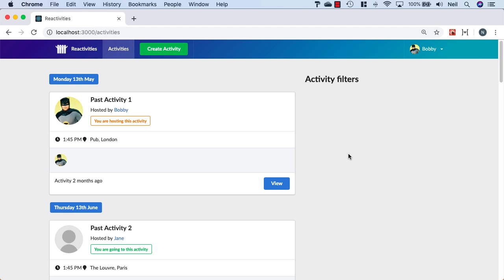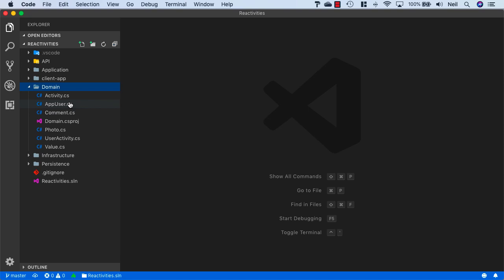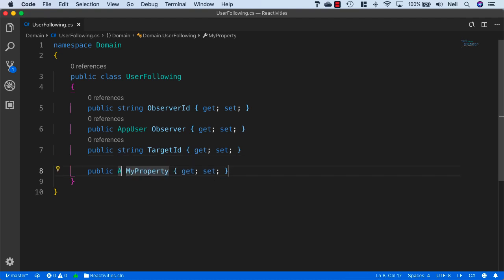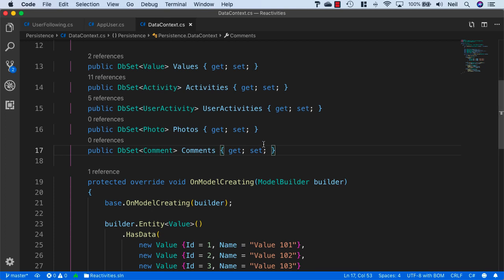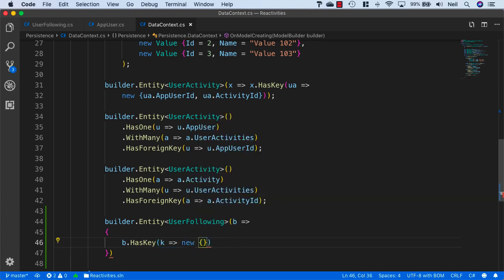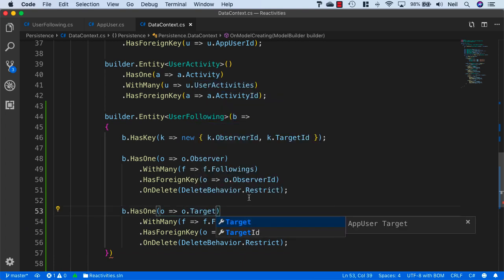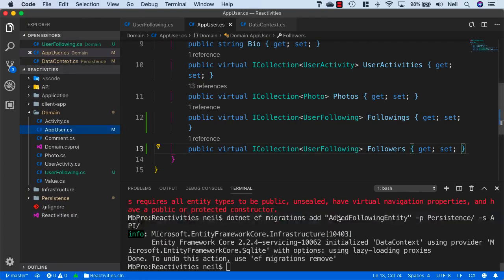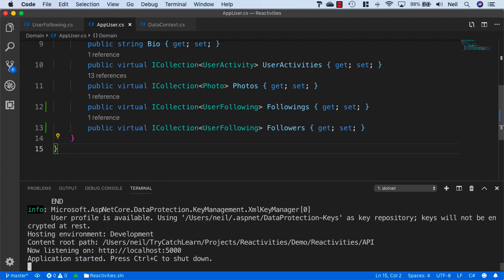Following Follower feature Legacy Adding the UserFollower Entity